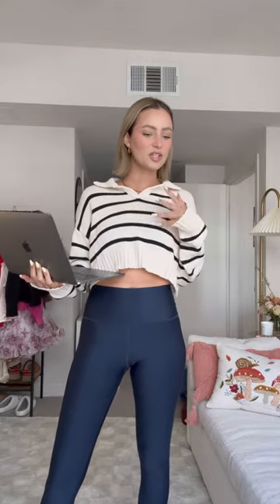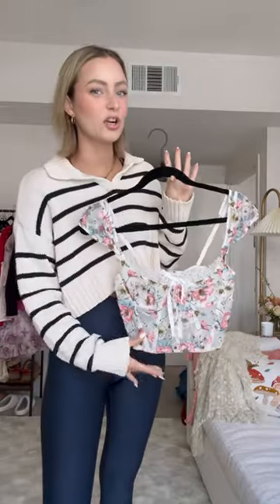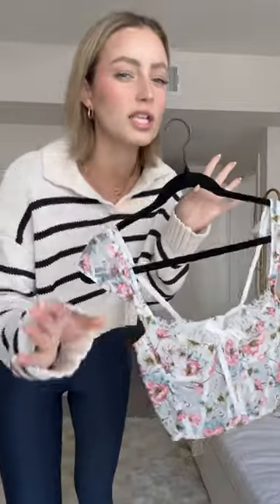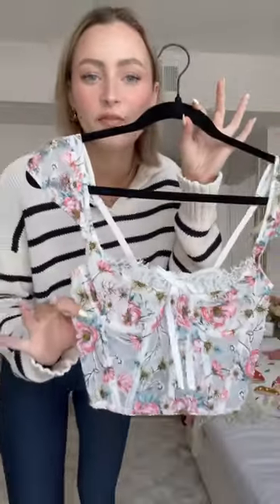Outfits for every Taylor Swift song Pt. 4: Right Where You Left Me! 🤎